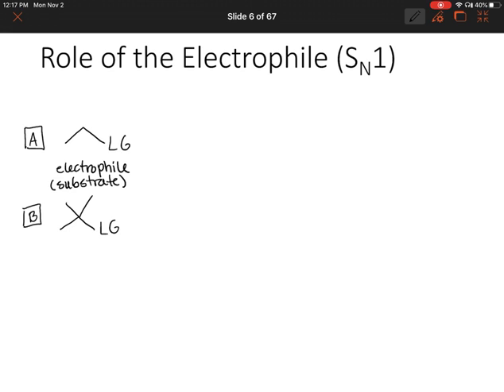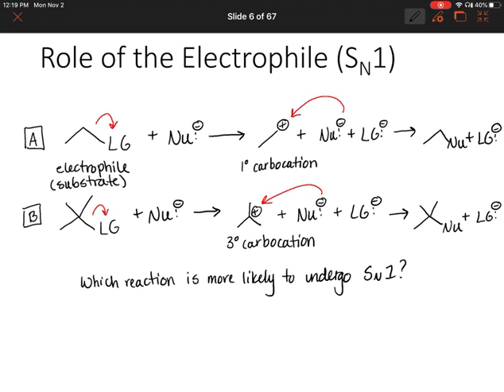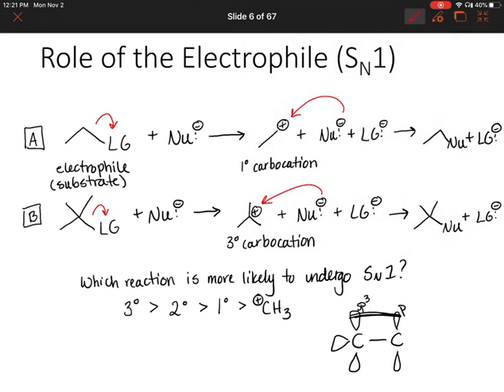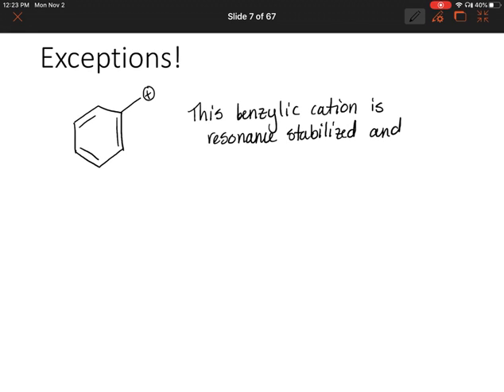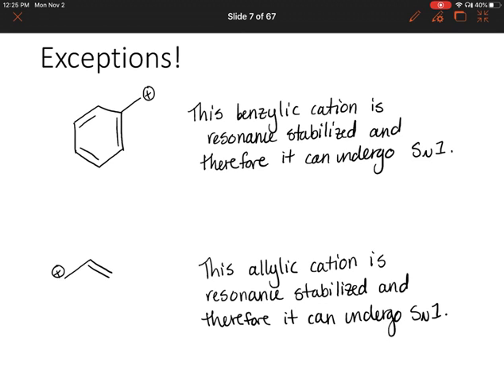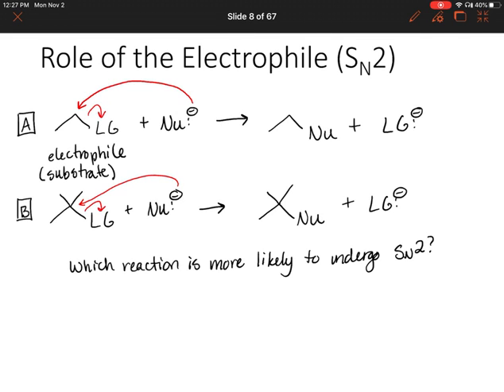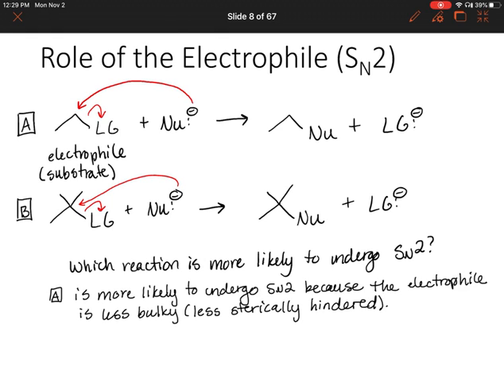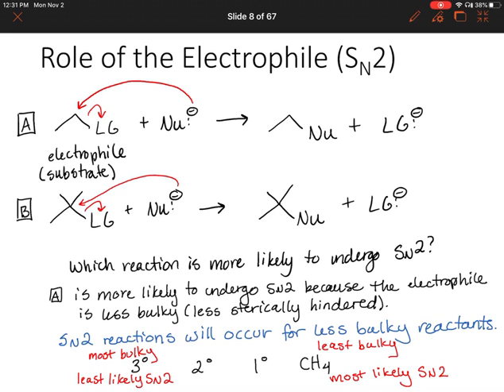TCC CHEM& 261 The Role of the Electrophile in SN1 and SN2